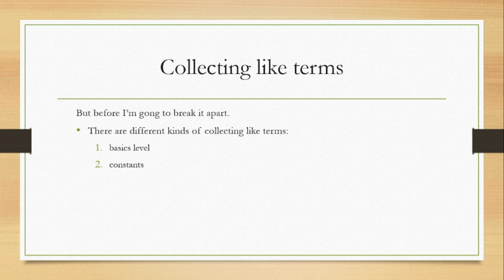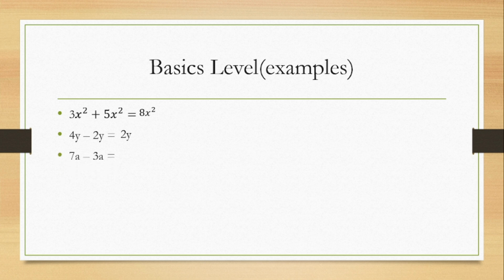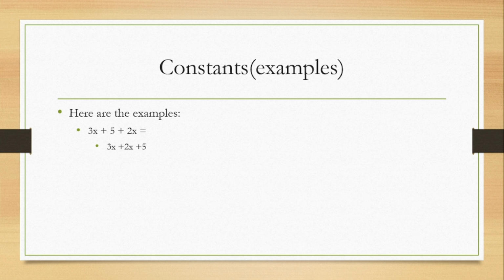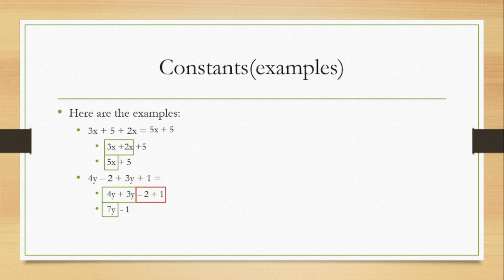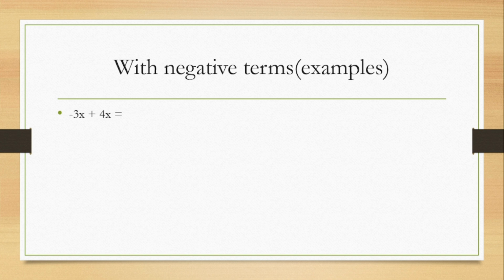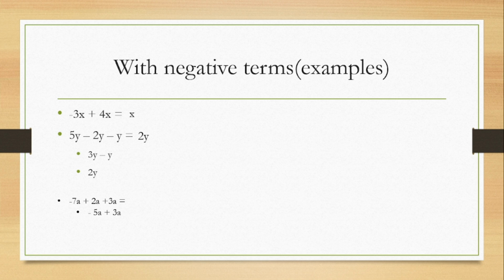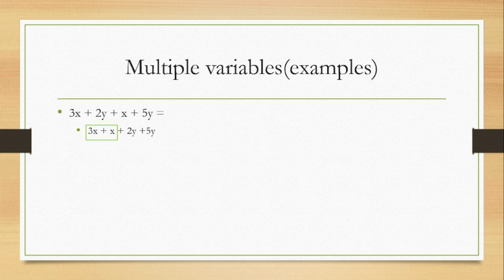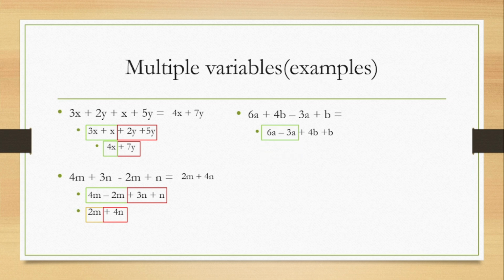Collecting like terms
my gmail is "letslearn2gther"@gmail.com